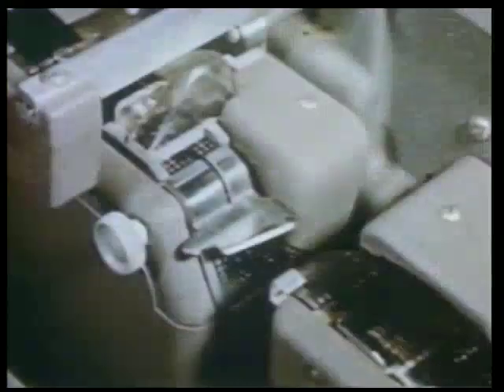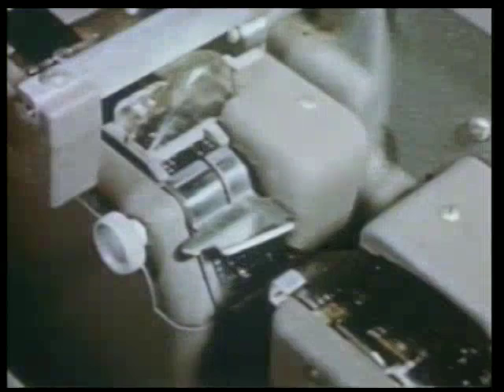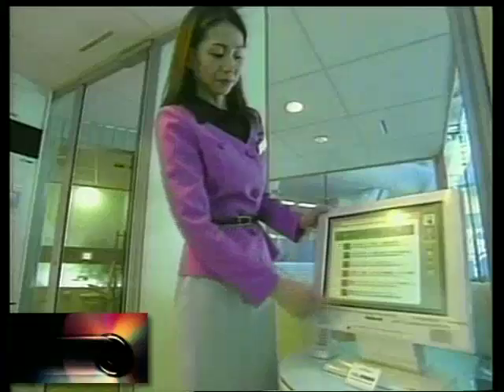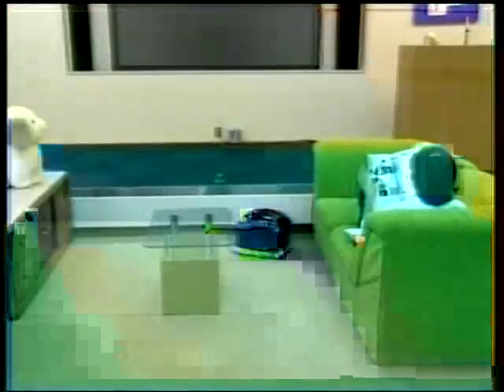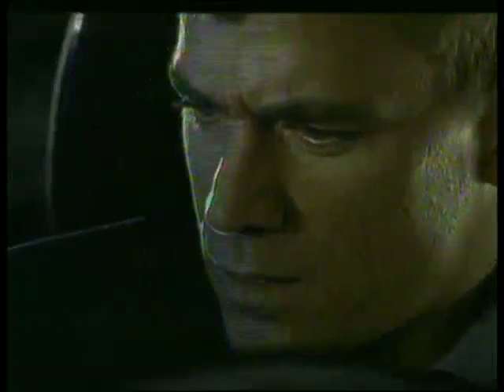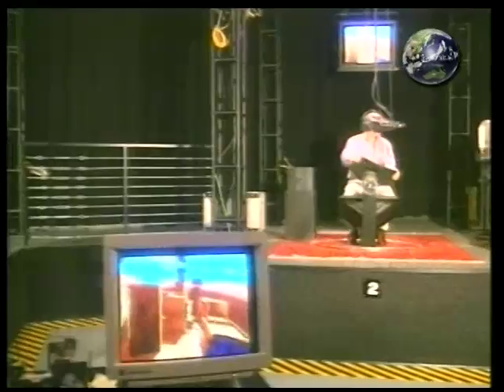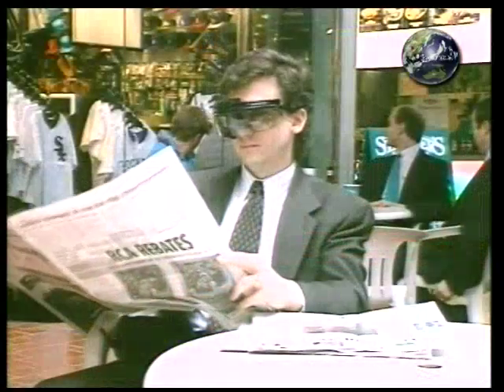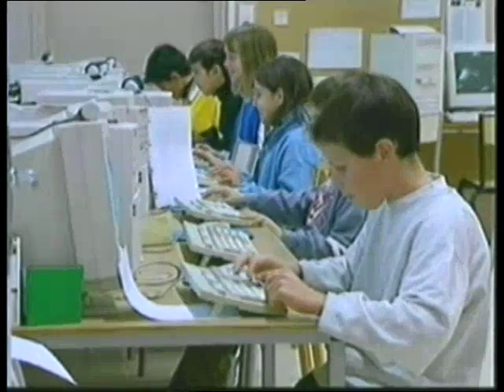Major advances in technology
From "The Golden Age" documentary